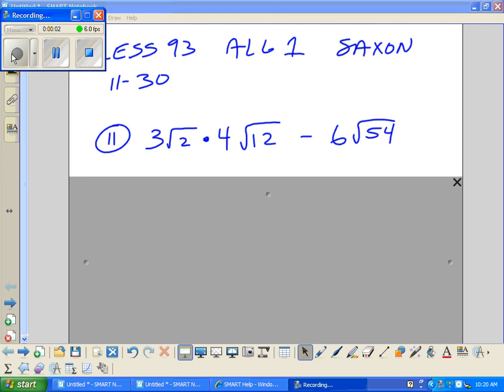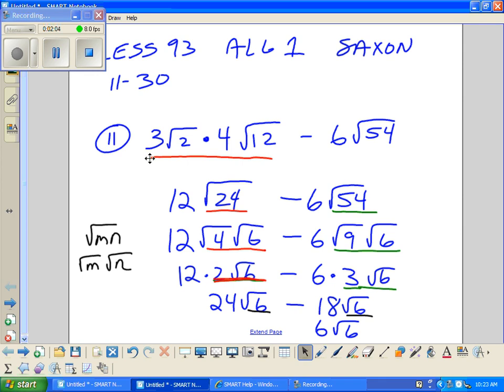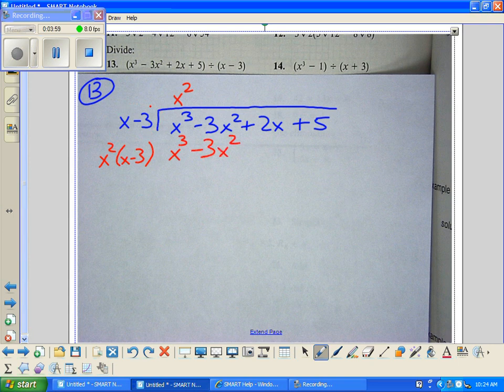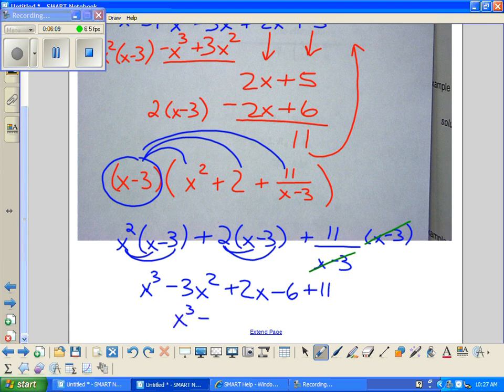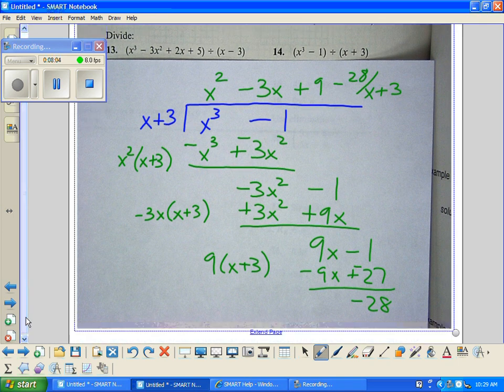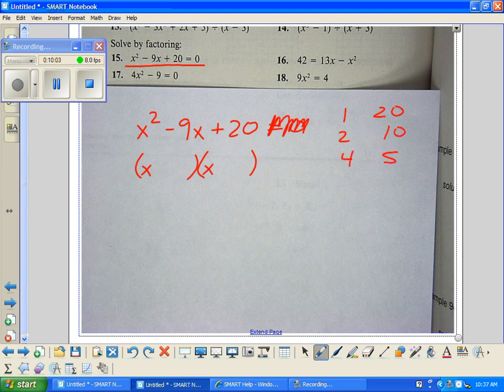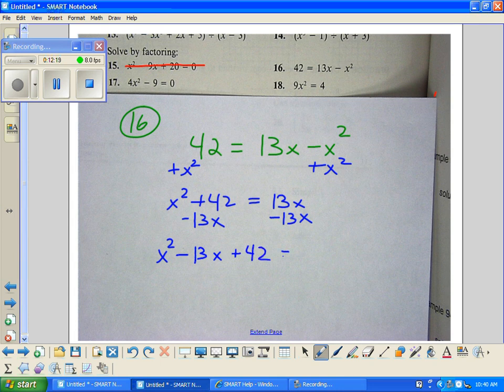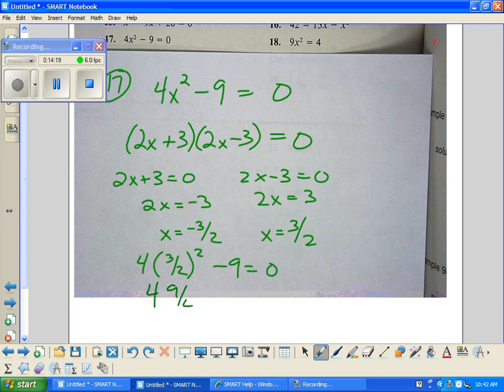Alg 1 Less 93 11-17 2012 Juda Math